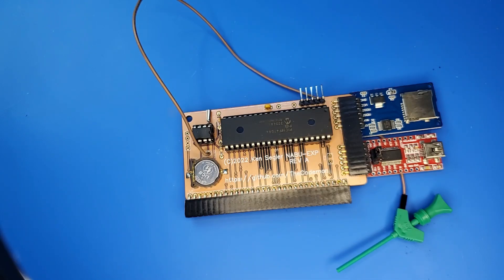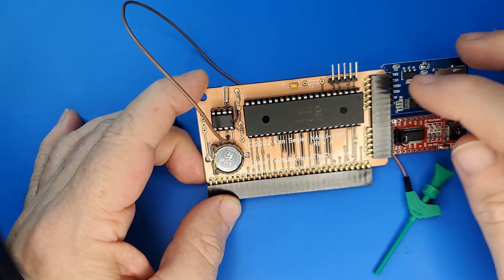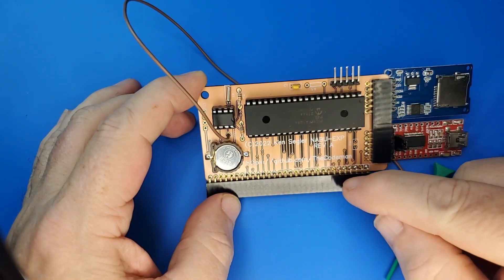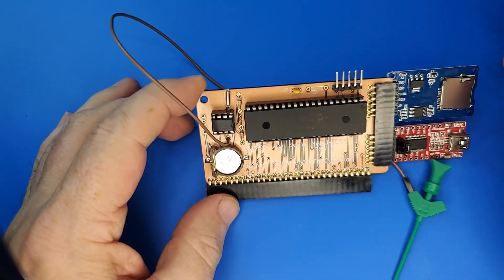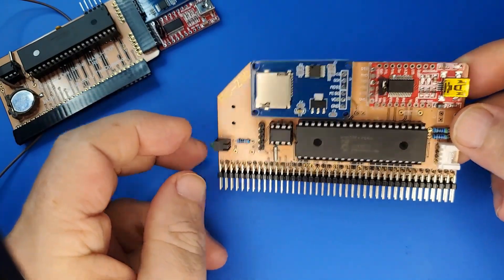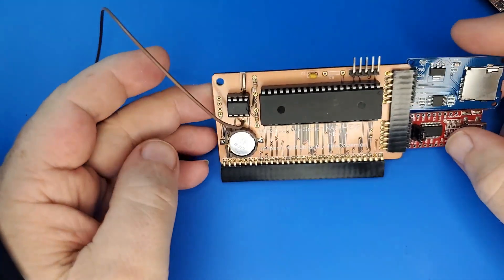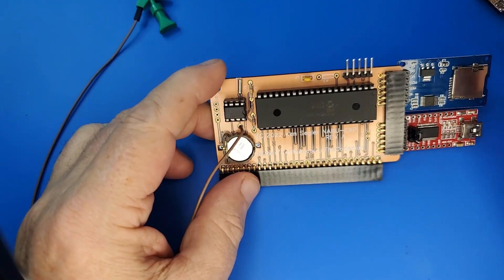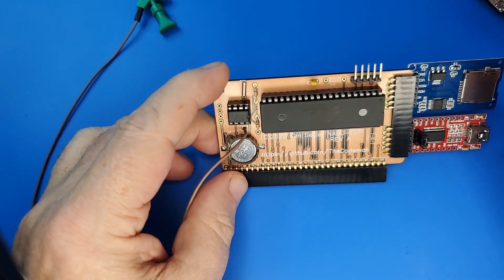Nabu PC My Nabu-EXP Board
I have been asked for more info on My Nabu-EXP Board .